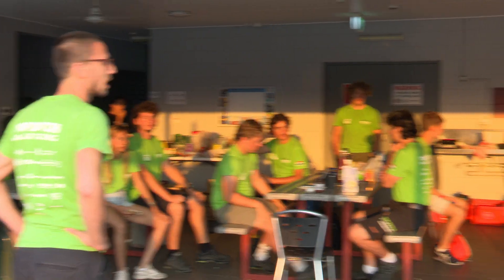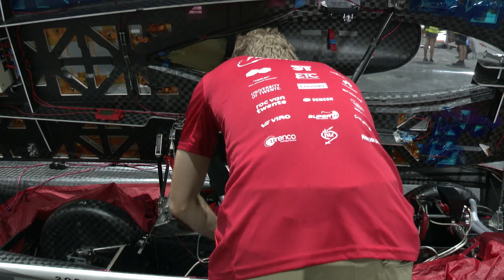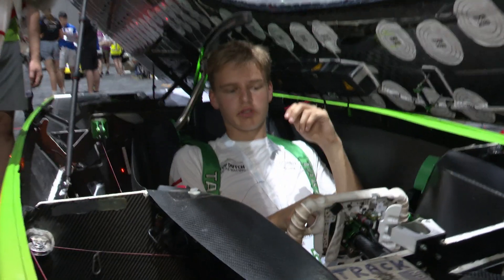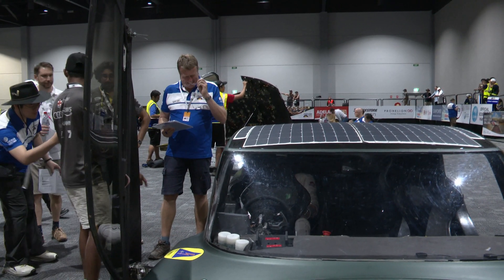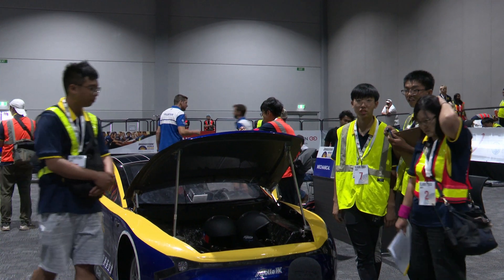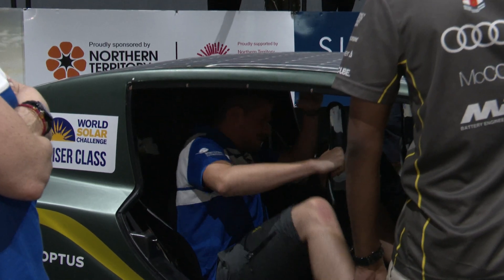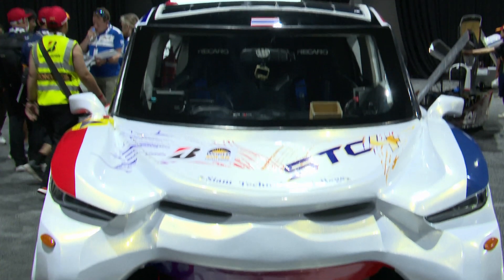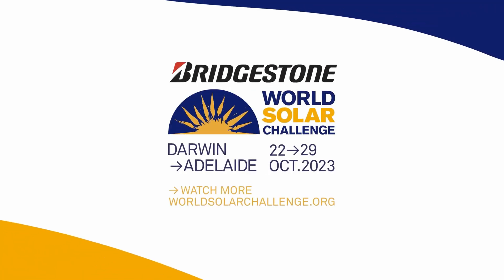Prohelion Static Scrutineering | Highlights from the week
Hear Bridgestone World Solar Challenge Event Director, Chris Selwood AM provide an update on the most exciting technology being unveiled at this year's Challenge, as well as a CSIRO Cruiser Class overview.

Prohelion Static Scrutineering was held at the Darwin Convention Centre from Monday 16 October to Friday 20 October, 2023.